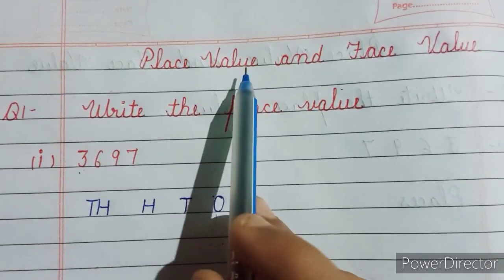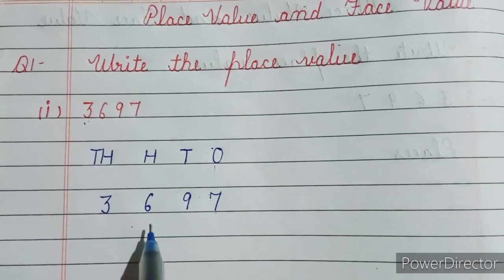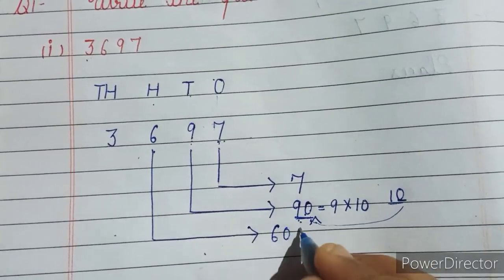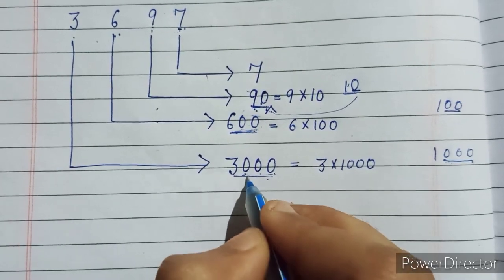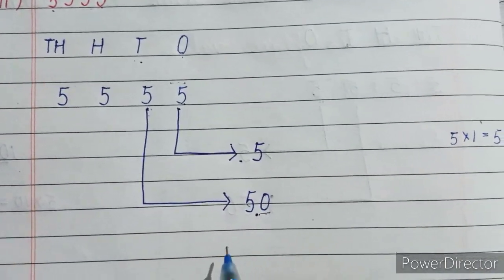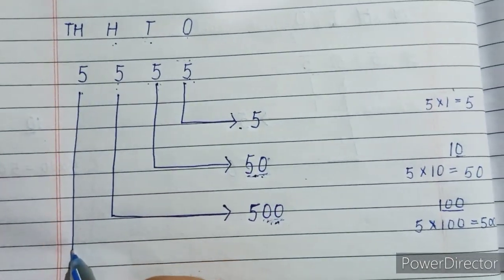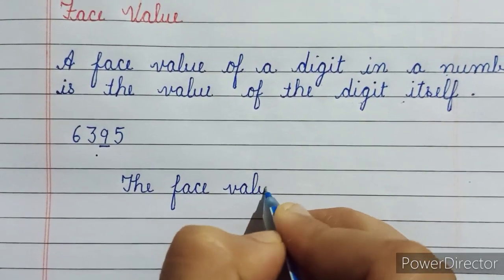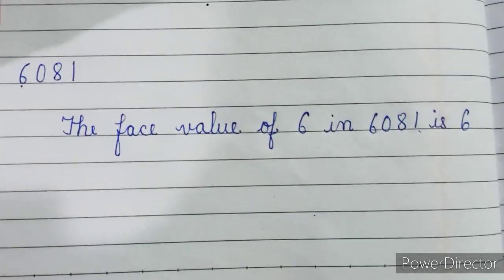Place Value And Face Value of 4- digits